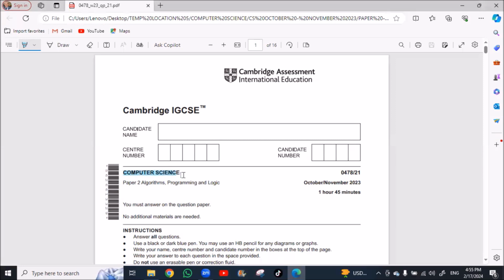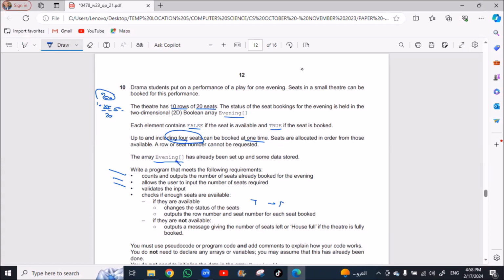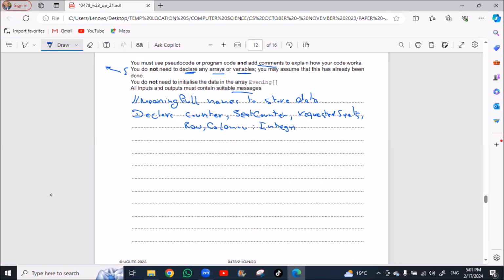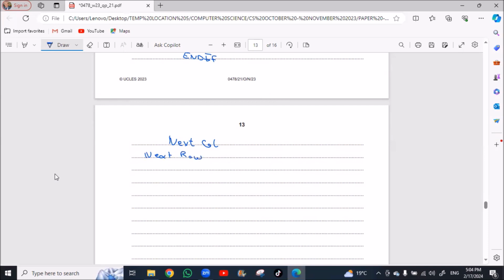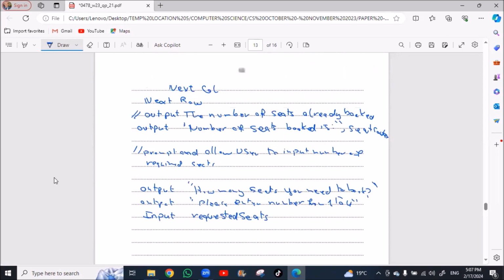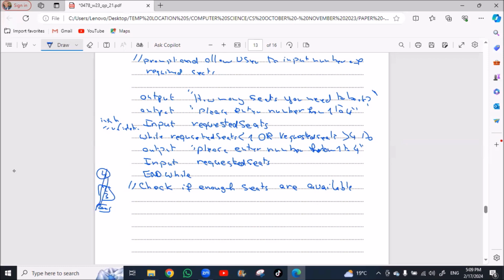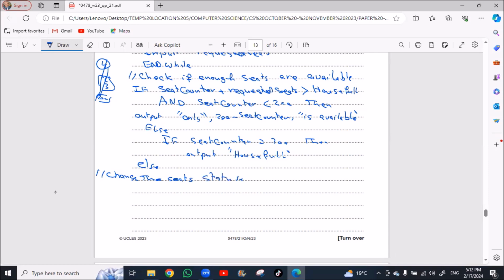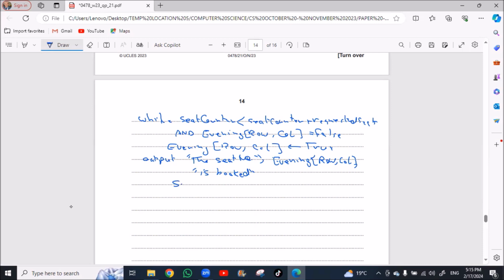Top Methods to Solve IGCSE - CS -OL-OCT /NOV 2023 - VARIENT1 -PAPER 2-PART 3[English Edition]